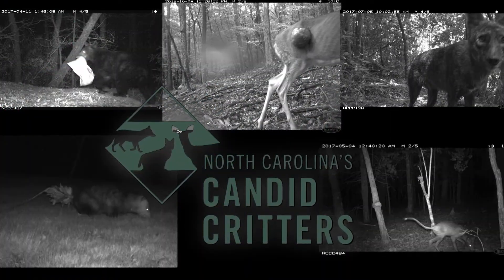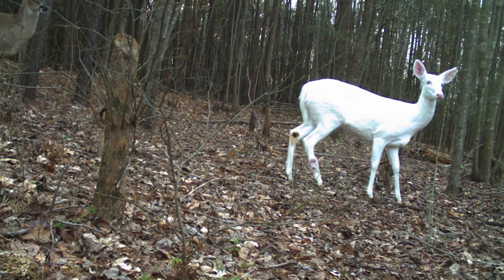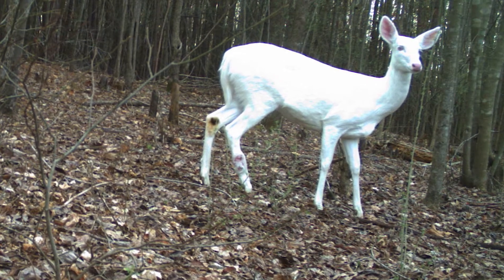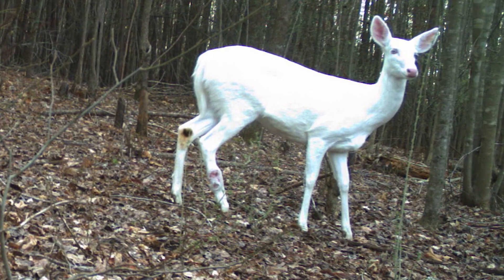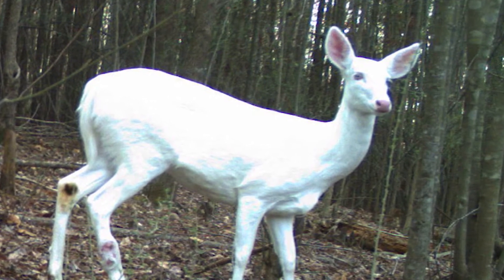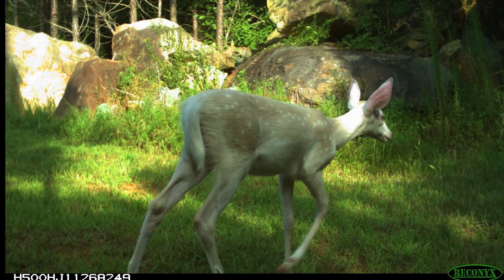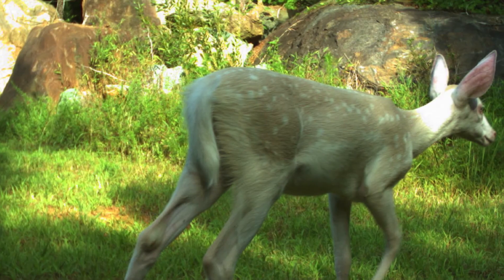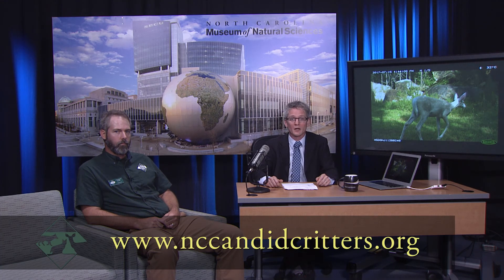You won't believe the color of this doe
Museum Zoologist Roland Kays interviews Dr. Jonathon Shaw from the North Carolina Wildlife Resource Commission to figure out what's going on in a crazy camera trap picture.

Sign up to run a camera trap in NC as a Citizen Scientist